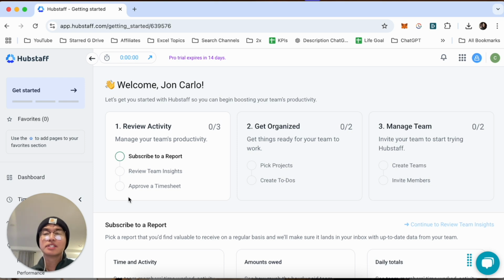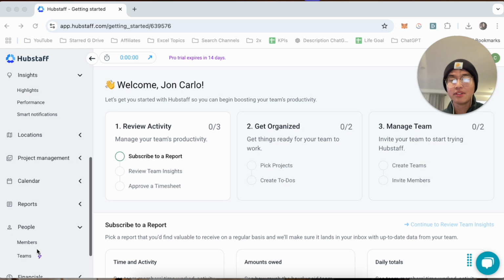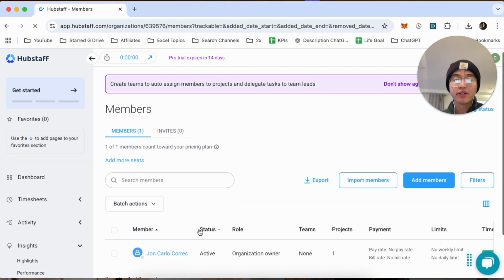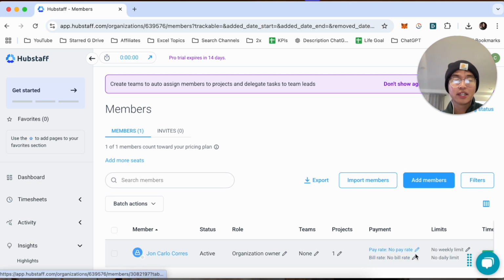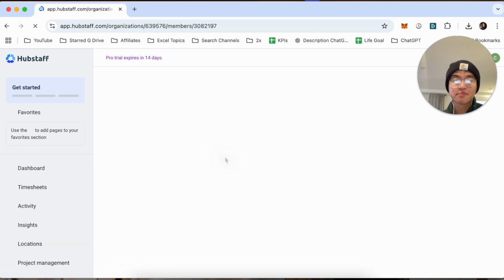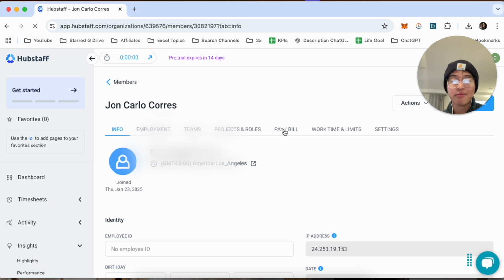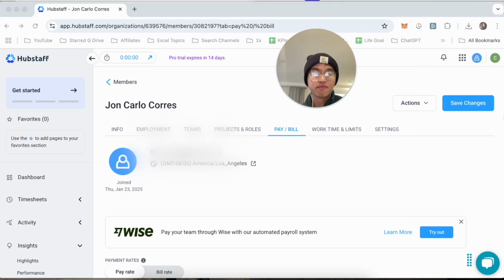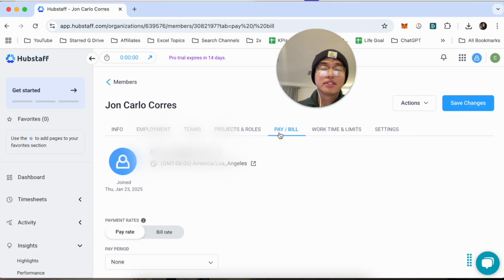How To Edit The PAYRATE Of Someone On Hubstaff: Easy Guide!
In this video, I’ll guide you through the process of editing the pay rate for someone on your Hubstaff account. Whether you need to update an employee’s hourly rate or adjust pay for a contractor, I’ll show you how to make these changes quickly and accurately. You’ll also learn how to ensure that the new pay rate reflects correctly in reports and timesheets.